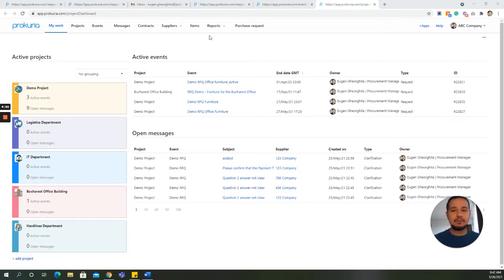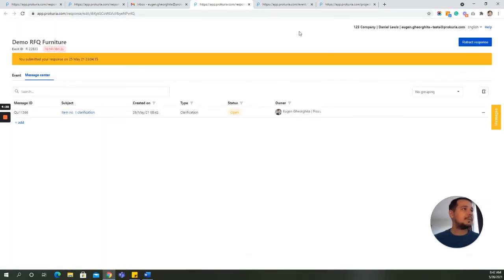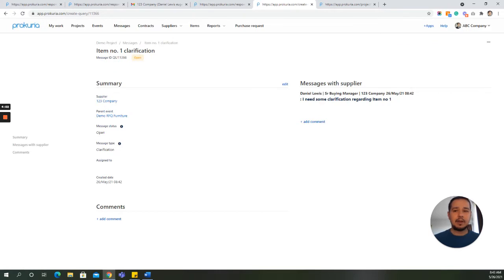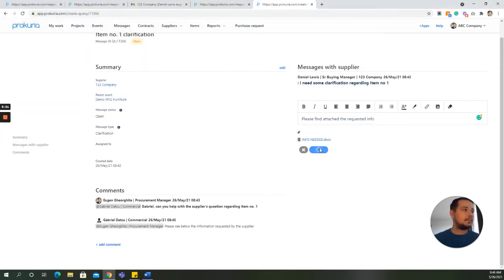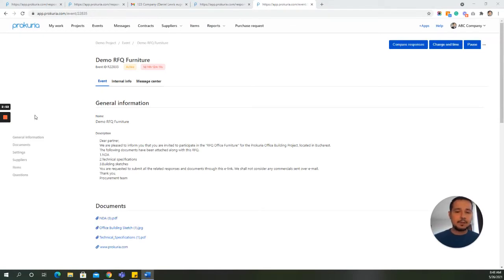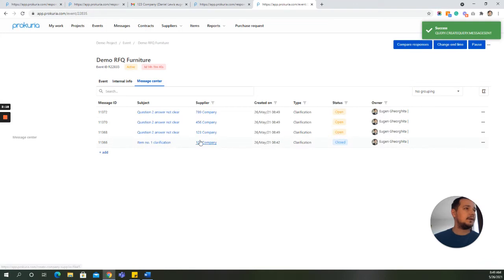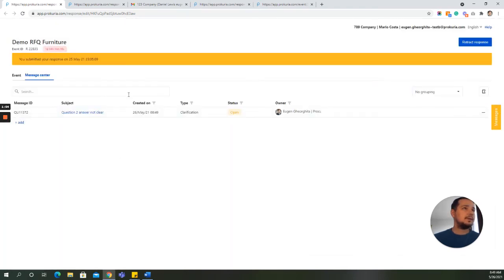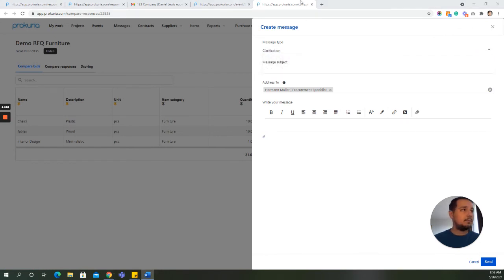Message Center Feature in Sourcing Events with Prokuria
We're excited to share the news that we've launched a new Message Center feature in sourcing events! This is designed for you, our Prokuria users, to be able to more easily communicate with your suppliers during all types of sourcing events.

The Prokuria Message Center Feature provides the following key benefits:
1) Allows for real-time communication with suppliers during the event, even after the event ended and before the event is closed;
2) Allows you to send messages to your entire supplier list at once;
3) Helps keep track of unread messages in one place.

One of the mistakes Procurement Managers make when organizing e-sourcing events is that they publish events and then they wait for suppliers’ offers. Using an e-sourcing platform like Prokuria doesn't mean communication with suppliers should be neglected. On the contrary, while procurement automation platforms help streamline this process there are a few communication strategies to consider before, during, and after an event.

Prokuria is a powerful, easy-to-use procurement platform for sourcing and bidding on goods.  With Prokuria's message center feature, you have the ability to send messages in bulk to your suppliers or potential suppliers with the same information. This can save you time and make it easier for them to get back in touch with you when they are interested.

About Prokuria:
Prokuria is fast to start, easy to customize, and intuitive to work with when compared with other more traditional software solutions. It is the easiest and fastest solution for automating sourcing and Supplier Relationship Management. It is simple and intuitive, yet very powerful. Buyers and suppliers require no training in using Prokuria, which leads to fast adoption by teams.